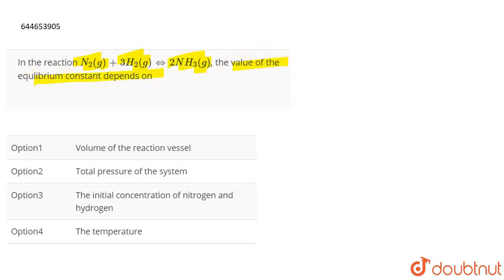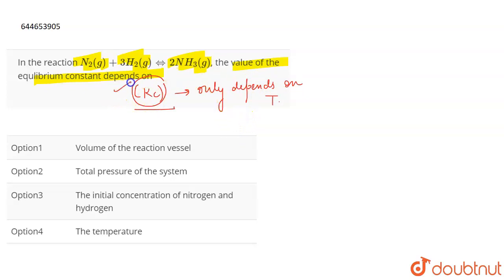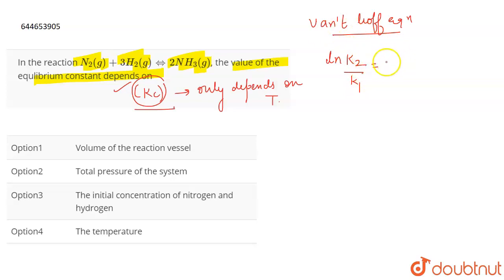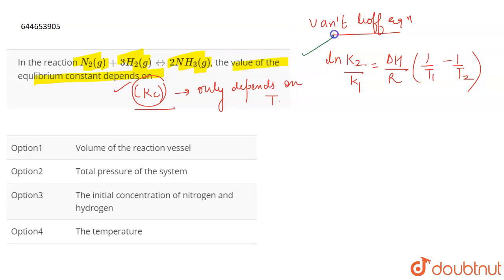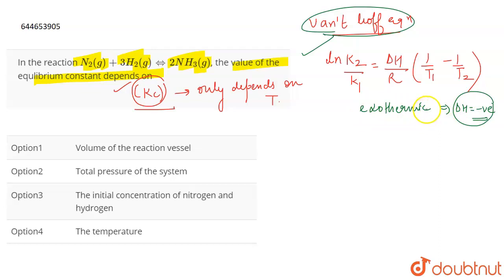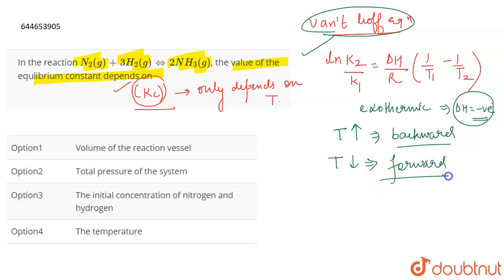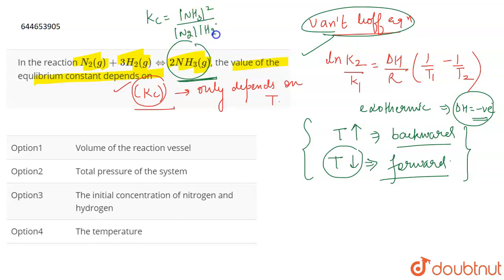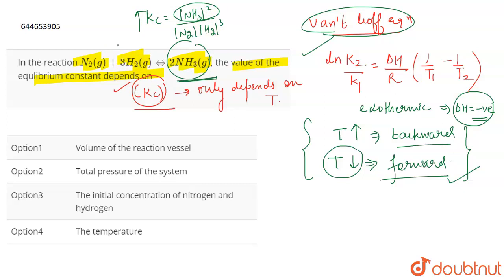In the reaction N_(2)(g)+3H_(2)(g)hArr 2NH_(3)(g), the value of the equlibrium constant depends ...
In the reaction N_(2)(g)+3H_(2)(g)hArr 2NH_(3)(g), the value of the equlibrium constant depends on
Class: 12
Subject: CHEMISTRY
Chapter: CHEMICAL EQUILIBRIUM
Board:IIT JEE

👉 Have Any Query? Ask Us.